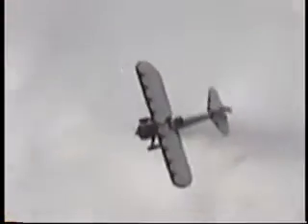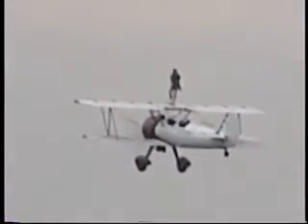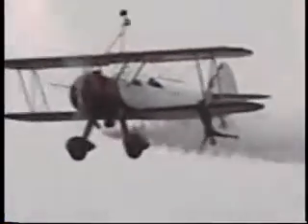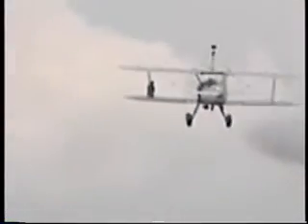2001 NAES Lakehurst Airshow - Kirk & Jane Wicker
Kirk & Jane Wicker
Wingwalking

2001 NAES Lakehurst Airshow
NAES Lakehurst, New Jersey

IN THIS VIDEO, watch as Jane Wicker takes to the wing of her husband's Stearman and performs some spectacular wingwalking moves.  Jane is currently separated from Kirk and has retired from wingwalking.